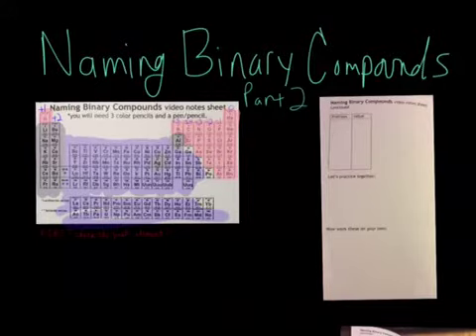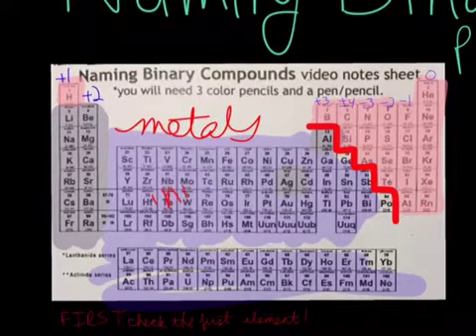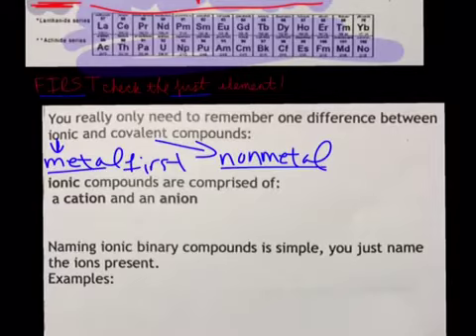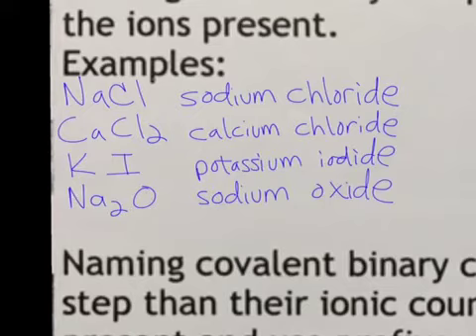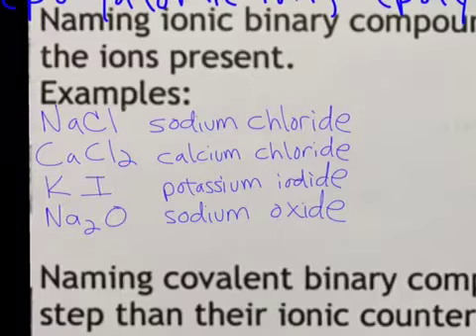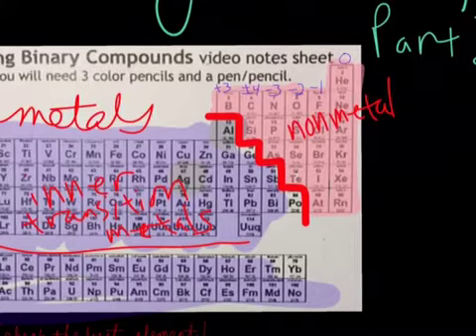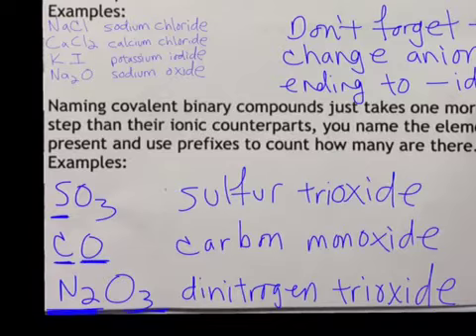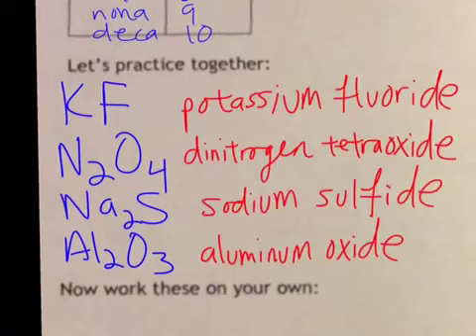Naming binary compounds part2